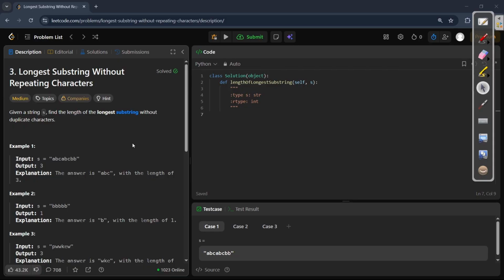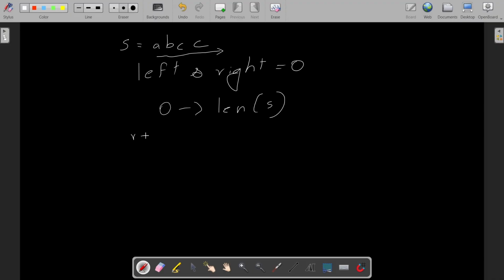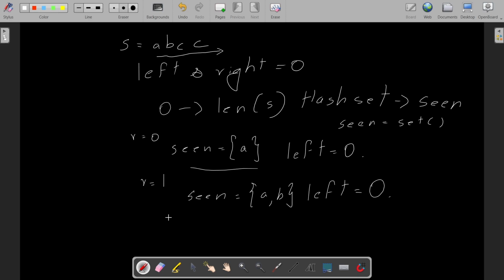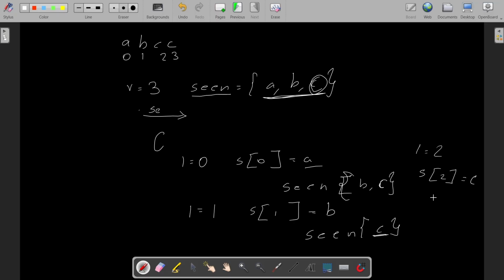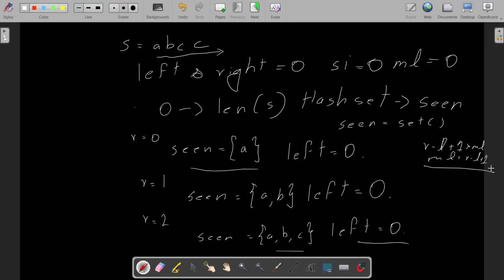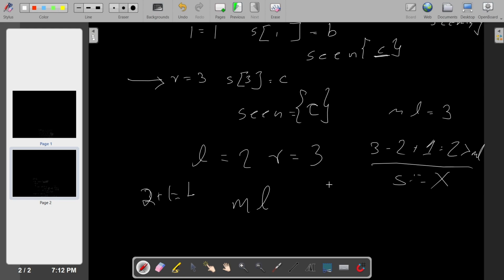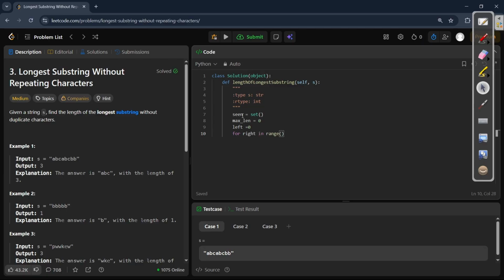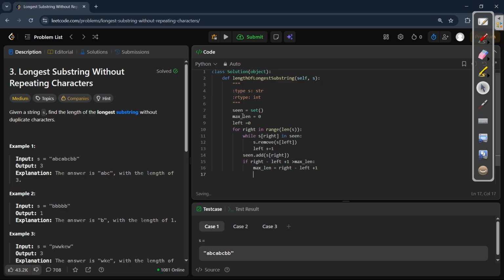Leetcode question -3 Longest Substring Without Repeating Characters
Solution is in python.